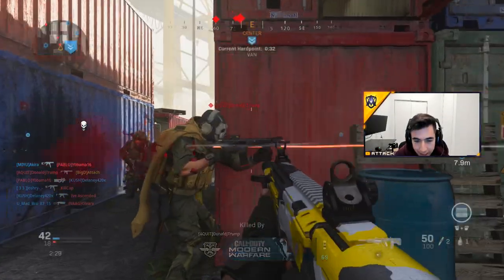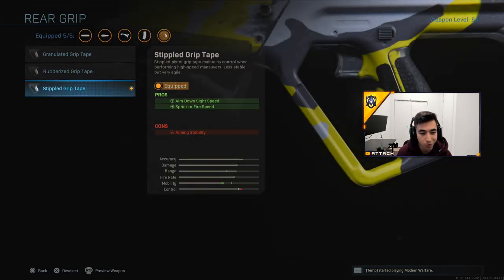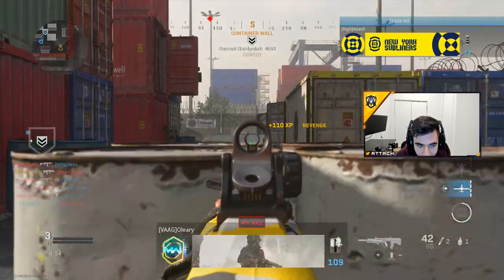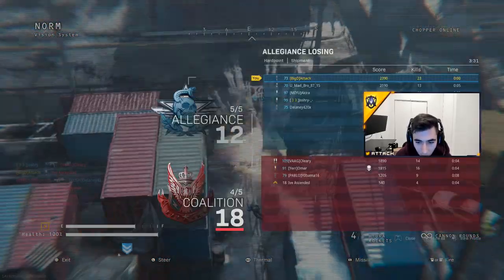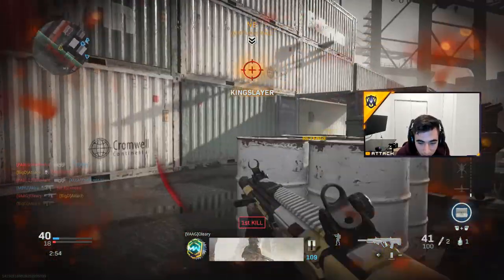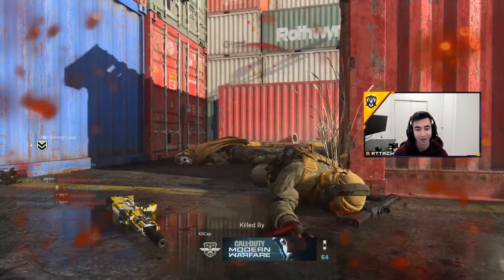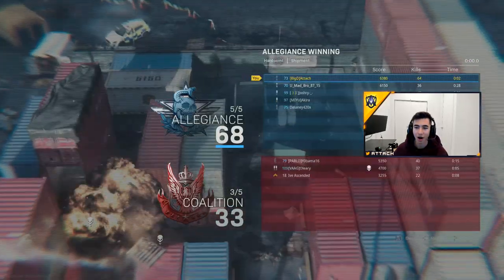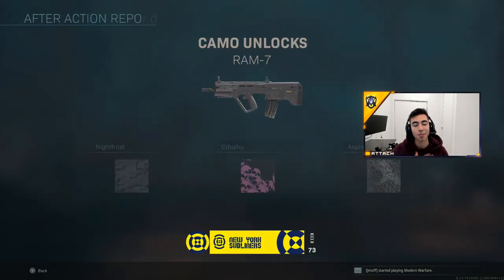NEW SECRET RAM-7 BUFF... and it's even BETTER! (Best DLC Gun)